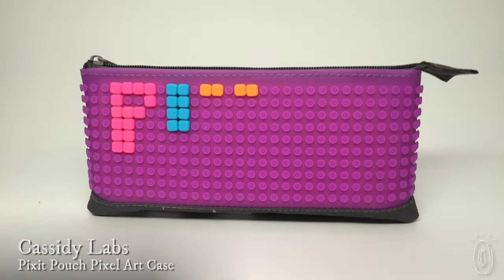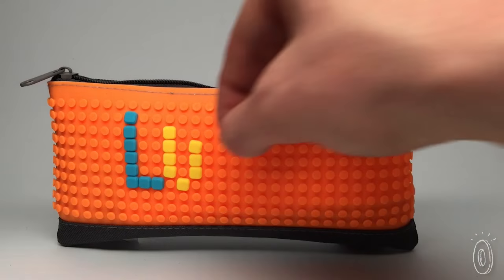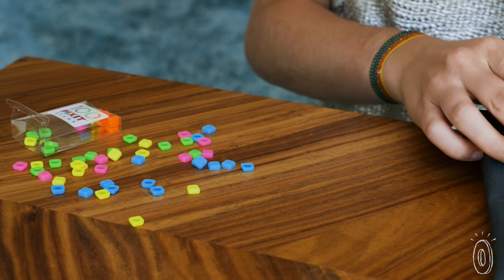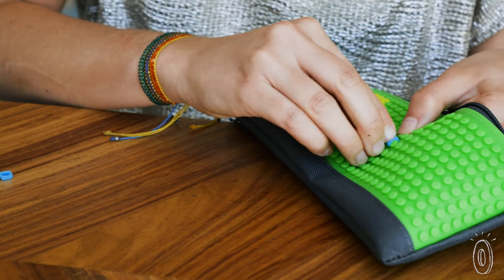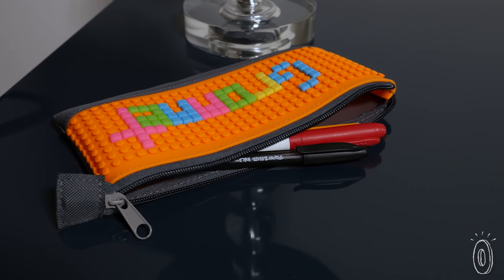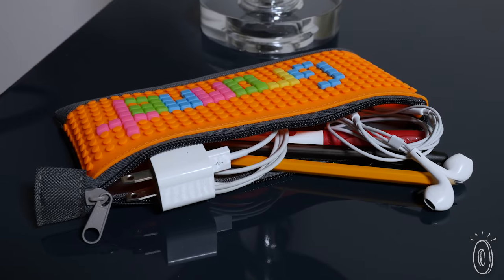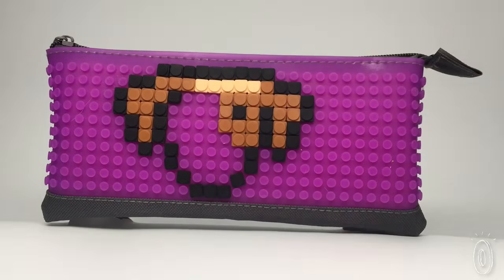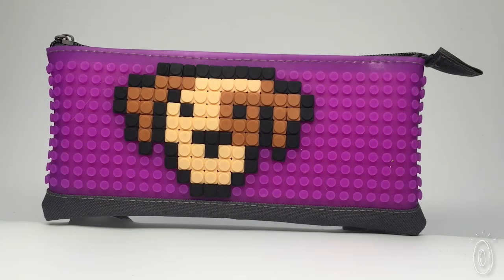These pixels exist outside your screen.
Engage your imagination to transform this customizable pencil case into a fresh canvas for your ideas and designs.

Fix the small neon tiles to Pixit Pouch’s gridded silicon skin. Readjust them to suit your artistic inclinations, from spaceships, to flowers, or something more abstract. Inside, you can fill this personalized pouch with school supplies or use it to store cables and even makeup.

Maker Scott Cassidy caught the invention bug from spending his childhood testing toys and prototypes at his family’s toy company. Cassidy Labs continues the legacy by making products that stimulate intelligent play.

Rearrange your pixels to relieve stress, be creative, or make a statement. You can have a new, inventive design whenever you feel like it.